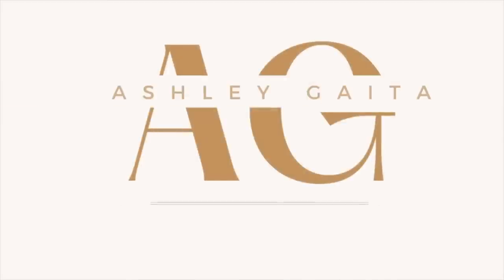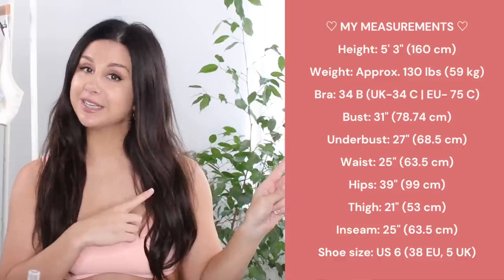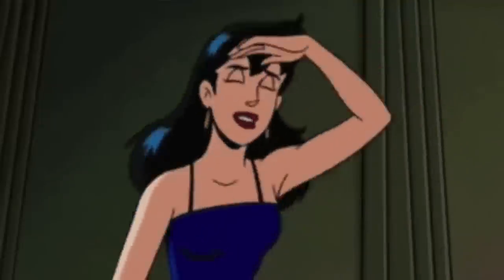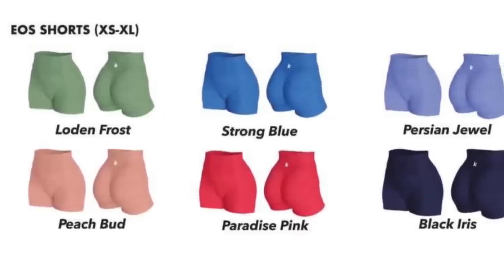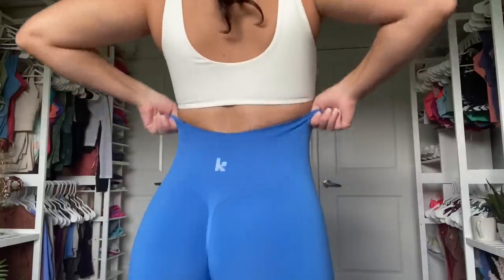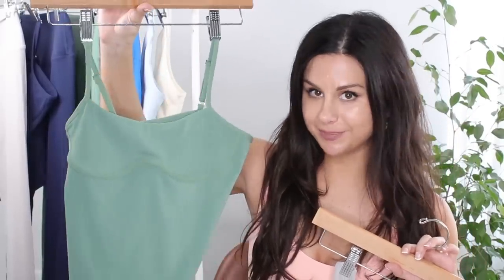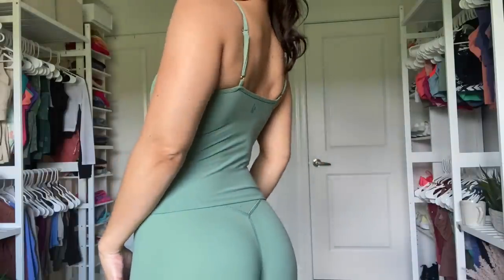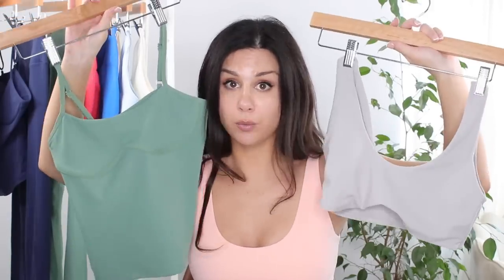WHAT IS KAMO FITNESS DOING? KAMO FITNESS SUMMER SIZZLE COLLECTION TRY ON HAUL REVIEW!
Hi Loves, welcome back to the channel! Today, we're looking at Kamo Fitness' BRAND NEW Sizzle collection!!

♡ MY MEASUREMENTS ♡

Weight: Approx. 130 lbs (59 kg)

Bra: 34 B

Bust: 31" (78.74 cm)

Underbust: 27" (68.5 cm)

Waist: 25" (63.5 cm)

Hips: 39" (99 cm)

Thigh: 21" (53 cm)

Inseam: 25" (63.5 cm)